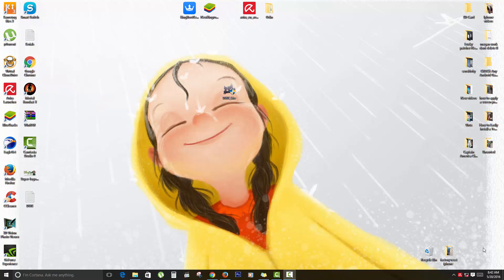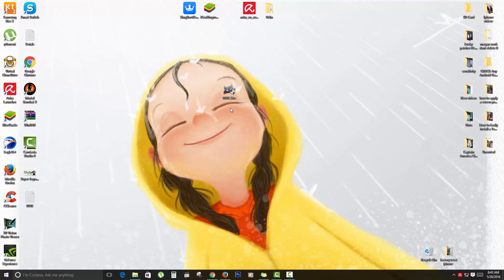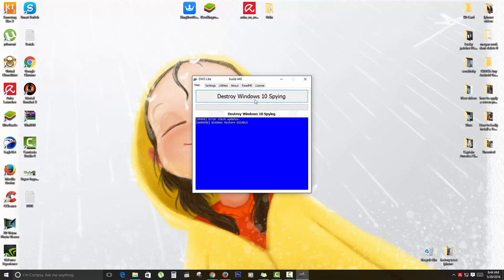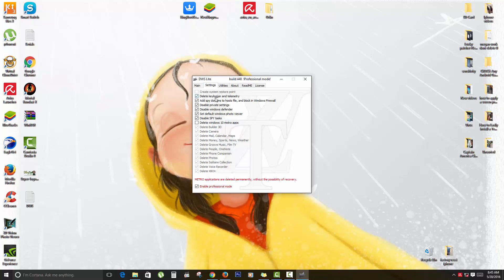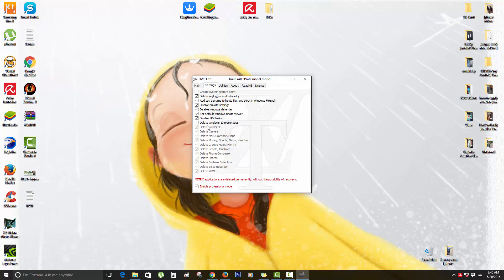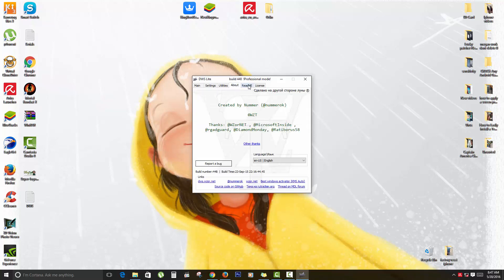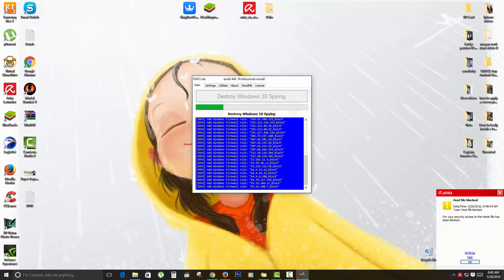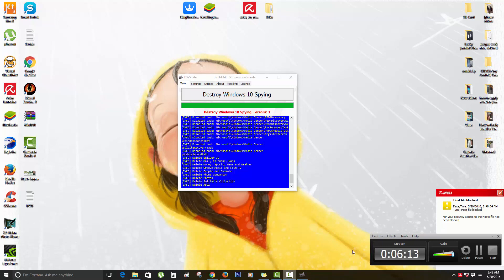Destroy windows 10 spying (Fix windows 10 Privacy issues)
Easily Fix Windows 10 Privacy issues with one click also works on Windows 7,8 and 8.1 to stop Windows spying on your activity and increase your privacy. Also disable Windows updates, restore classic Windows photo viewer, disable UAC, delete Metro Apps, disable UAC and much more.